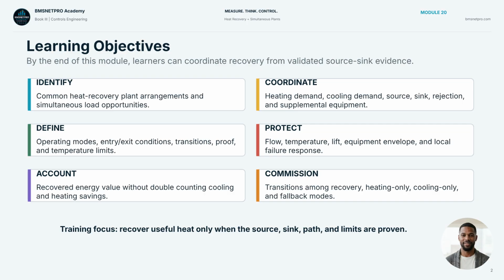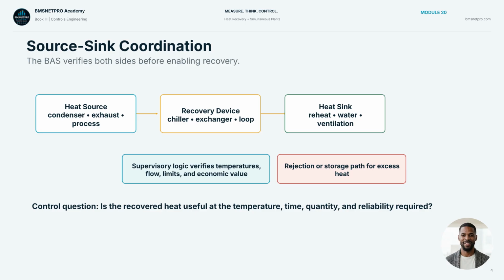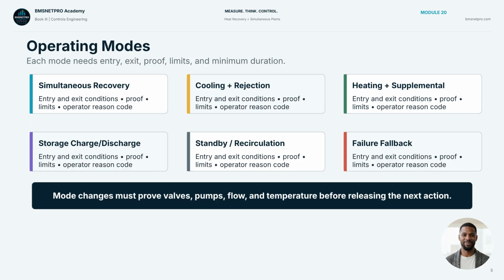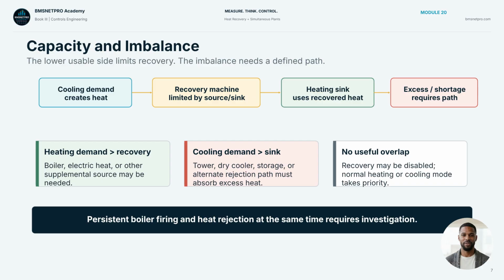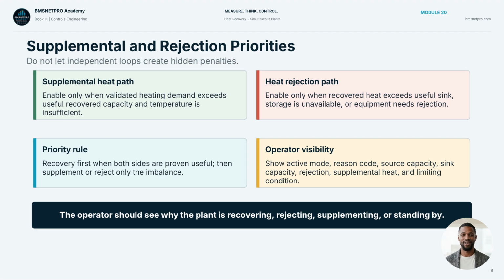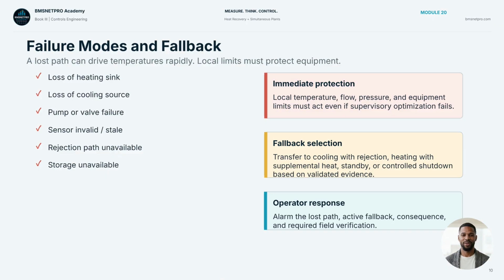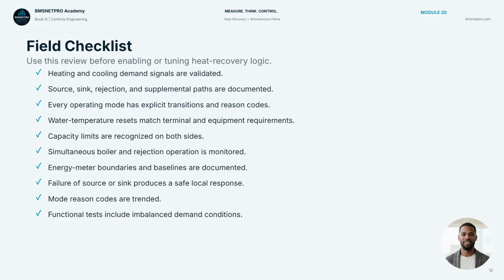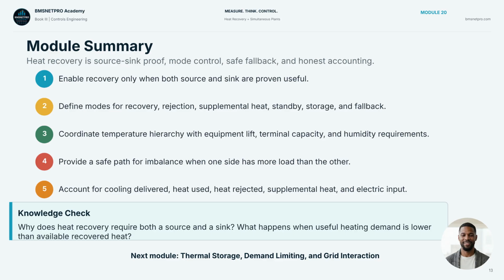Book 3 Module 20 Heat Recovery Simultaneous Plants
Coordinate heat sources, sinks, rejection, supplemental capacity, temperature hierarchy, modes, transitions, failure paths, and defensible energy accounting.